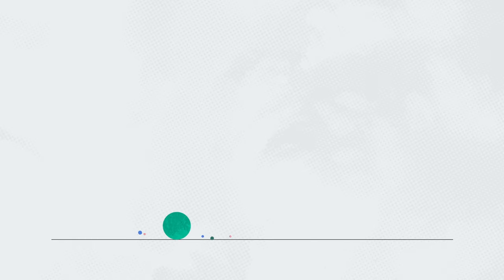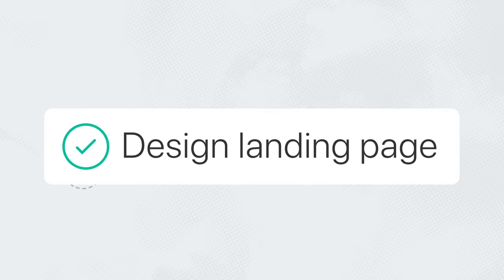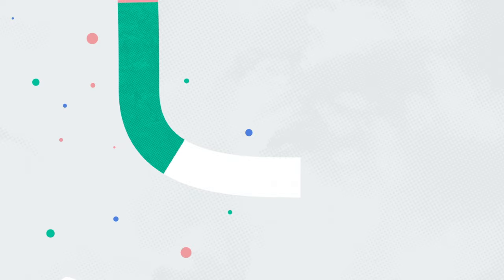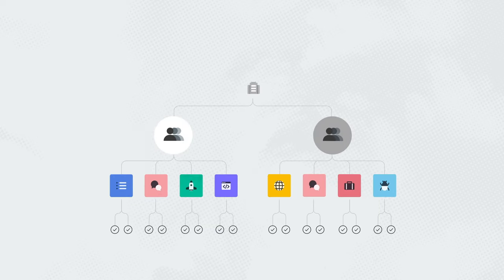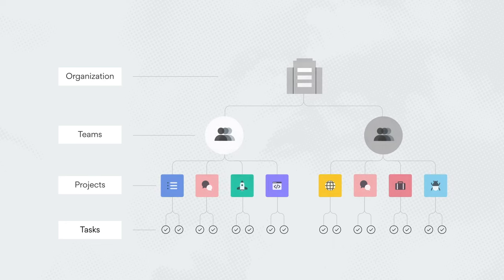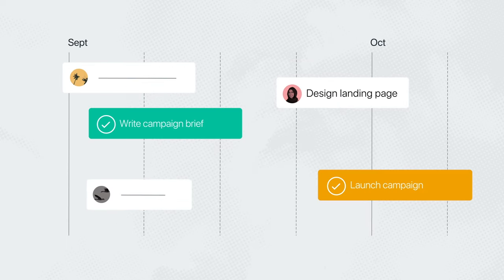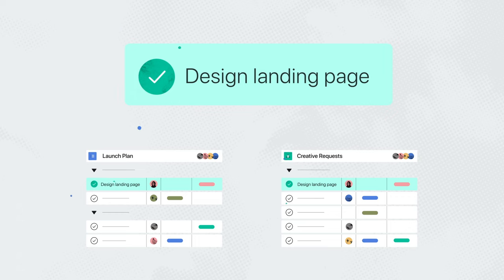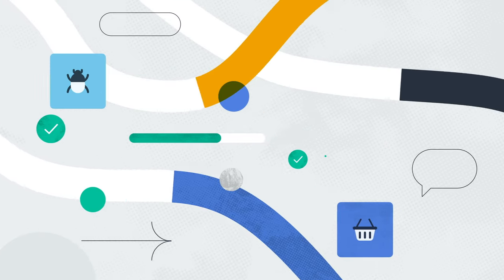Asana Hierarchy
Asana is built to connect your individual work to the broader company mission or objective. Think of it like a pyramid, where each task is the building block of a project, which is the building block of a team, and so on. By knowing how your tasks ladder up to your company’s big-picture initiatives, you have the context and clarity you need to get your best work done.